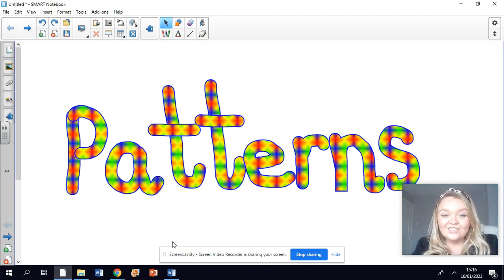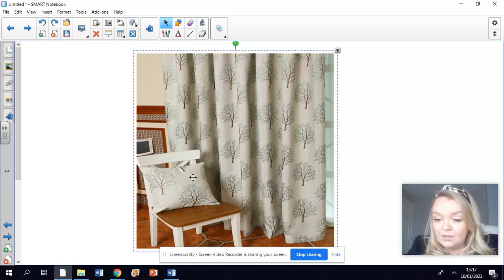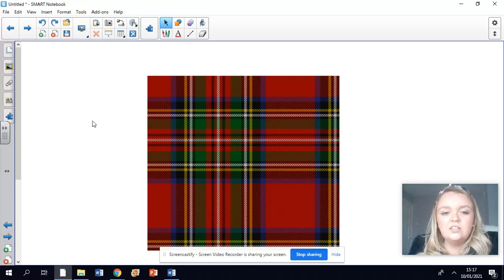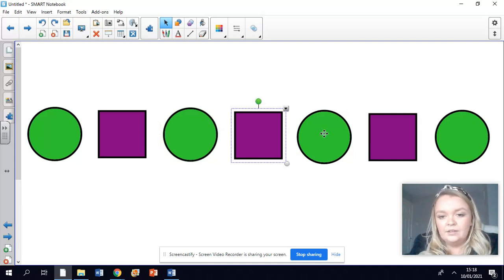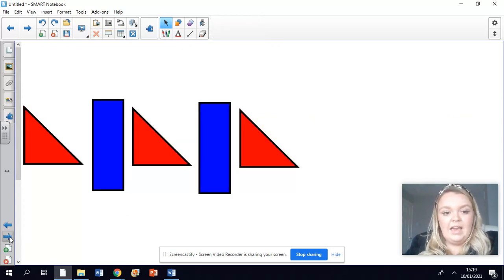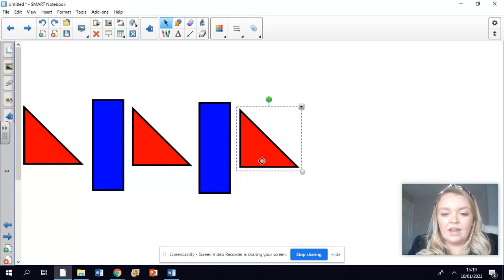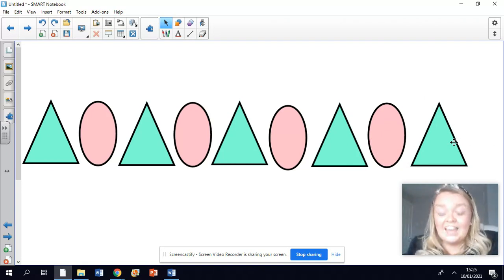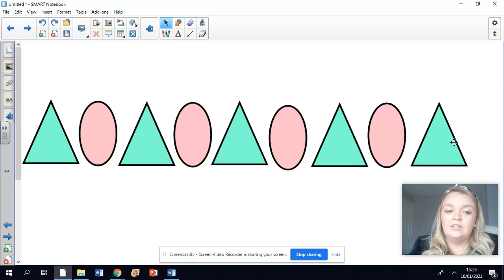Maths with Miss Dormedy - Patterns 12.01.21